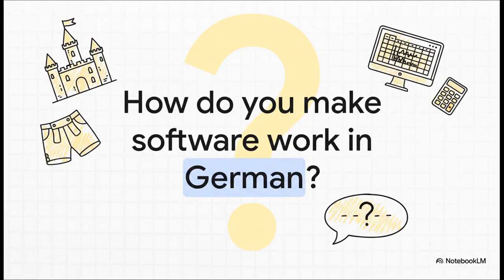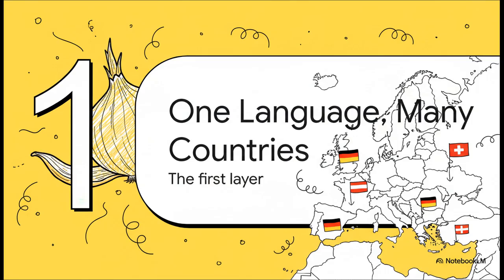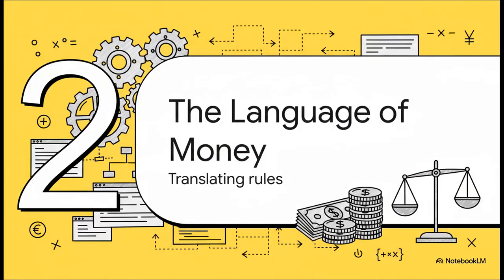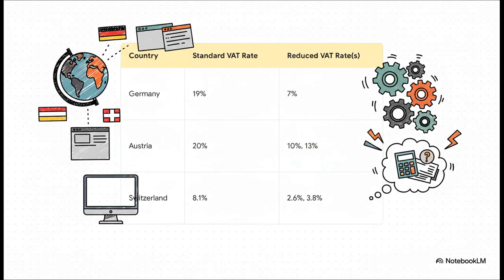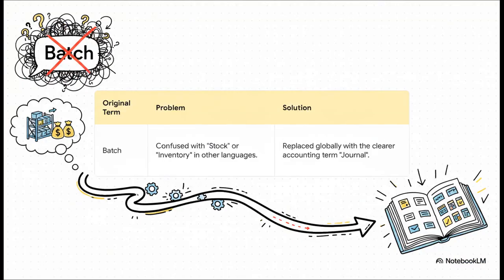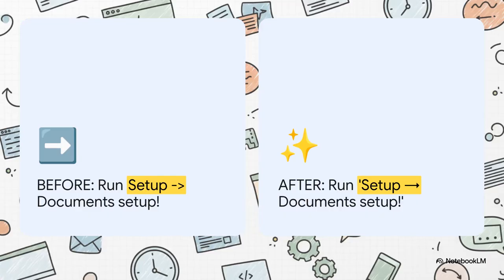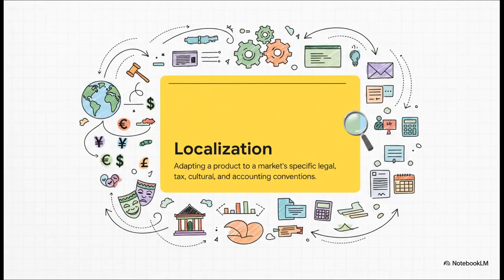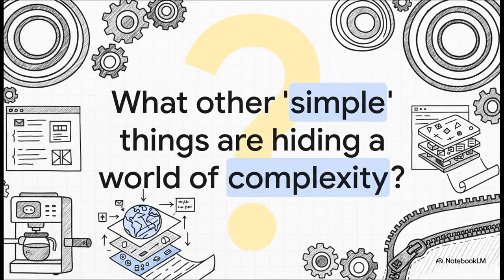German Translations and Localizing osFinancials/TurboCASH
This Video provides a comprehensive oversight for translations and localizing osFinancials/TurboCASH accounting software for German-speaking countries:
○ Germany
○ Austria
○ de-BE-Belgium
○ de-CH-Switzerland